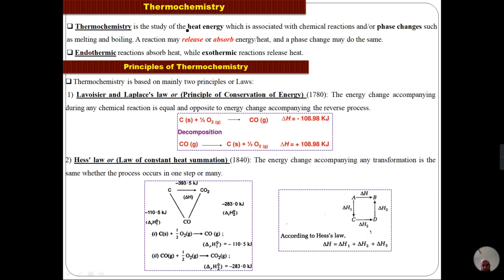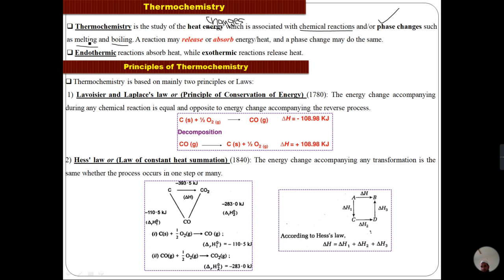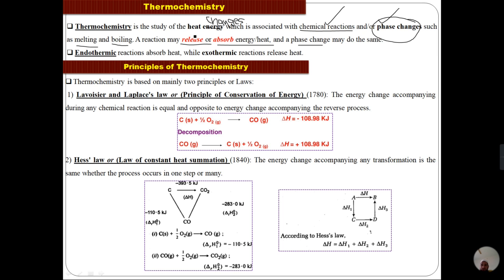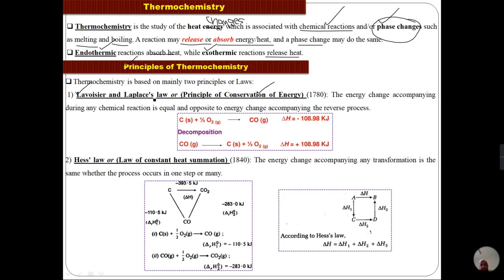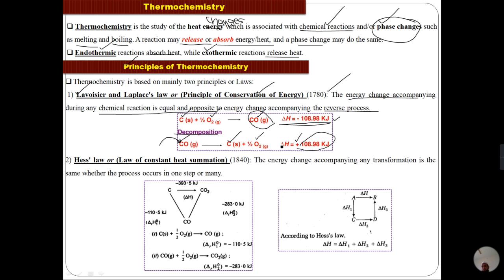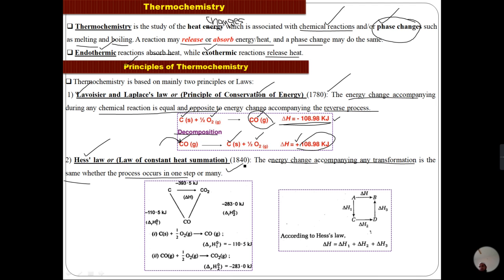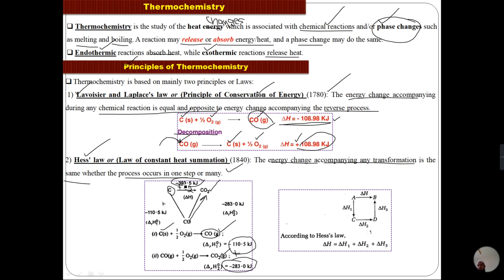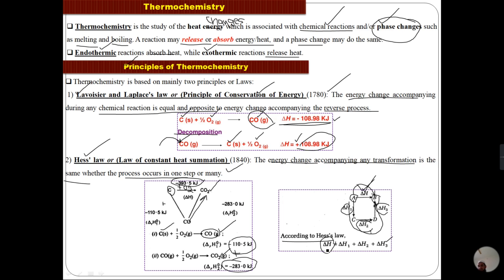Thermochemistry I Principles I Hess"s Law I Lavosier-Laplace Law I Pdf Notes link in description